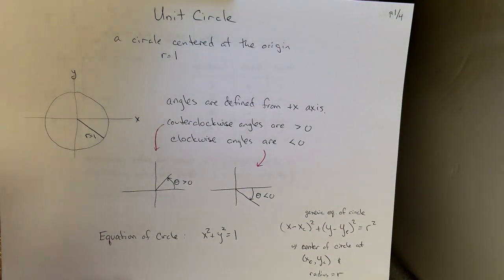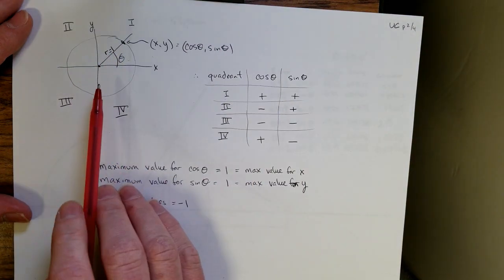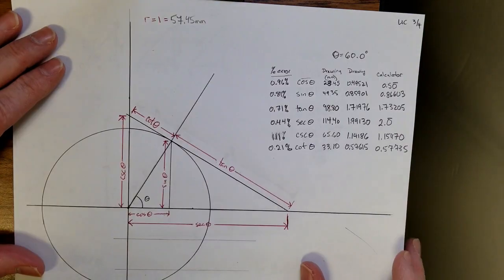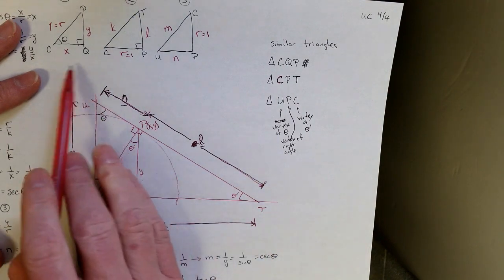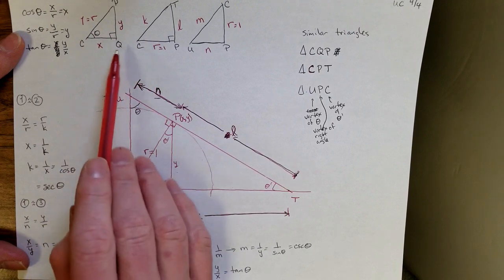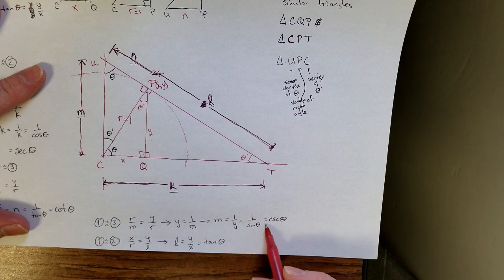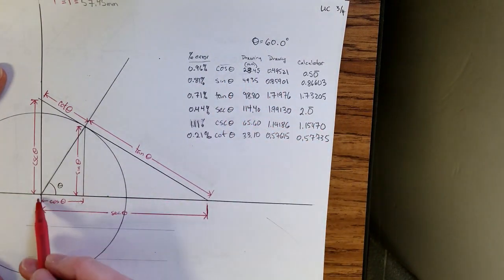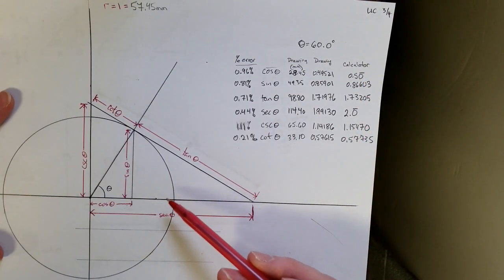PHY x51 Unit Circle 20211203 113014 v01